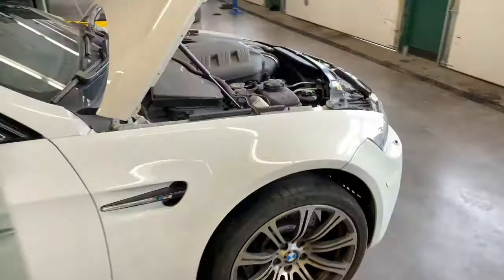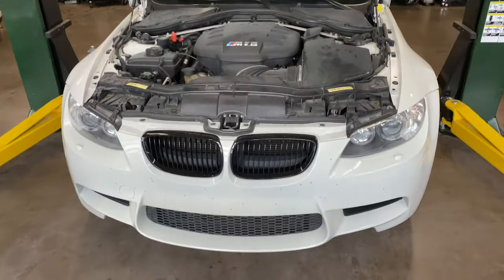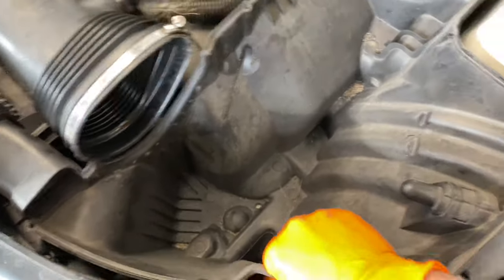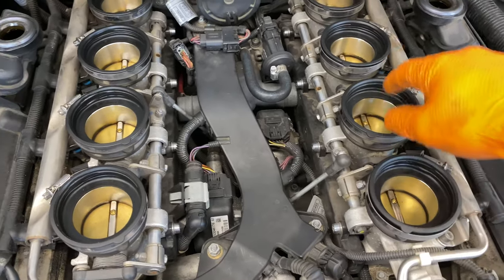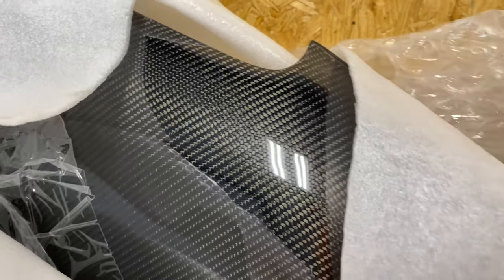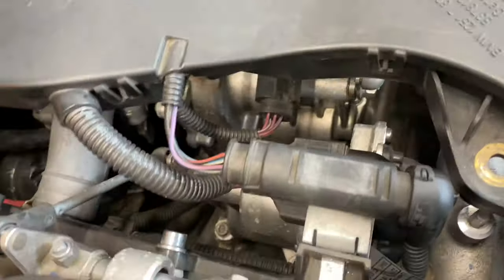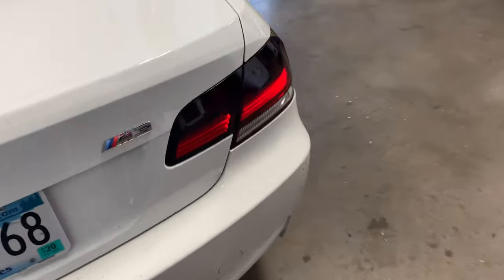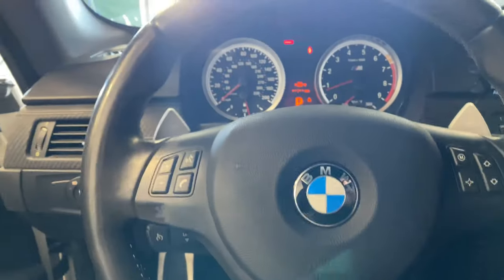BMW M3 No Start, Bandaid Express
BMW 4.0L V8 Plenum Removal and Starter location description. We epoxy the starter trigger connector due to the connector continuously coming loose.